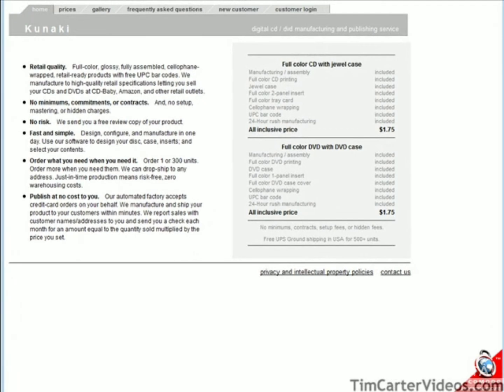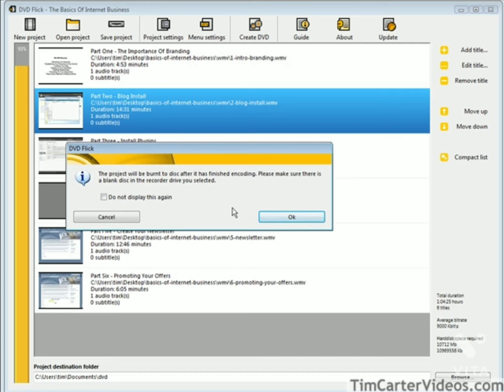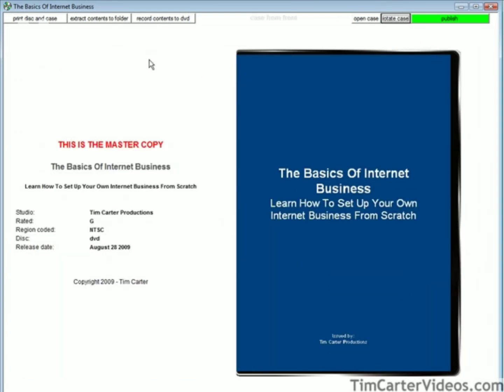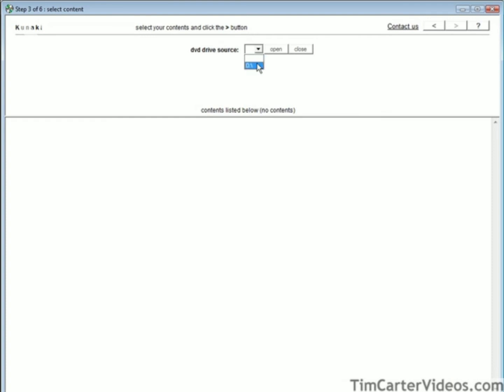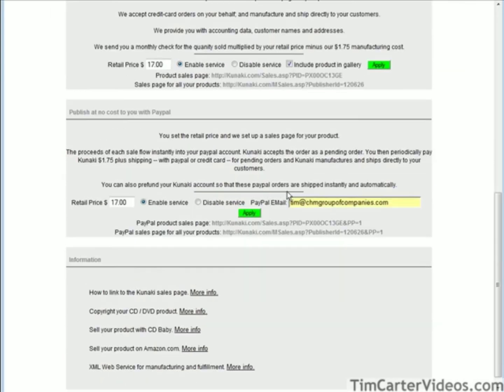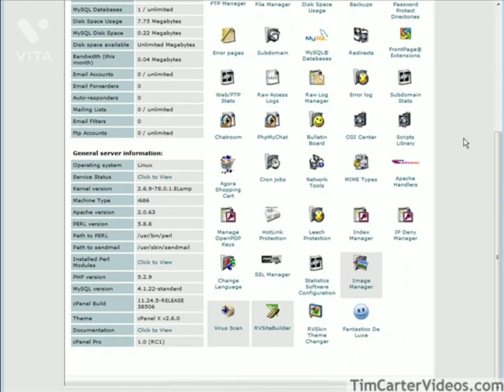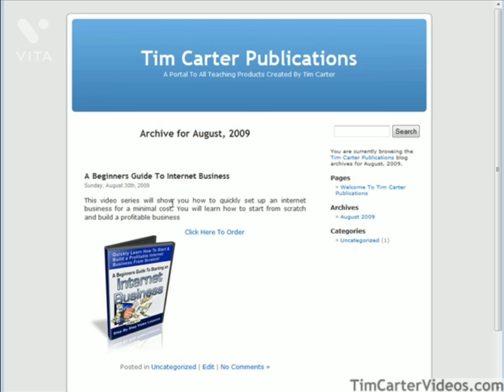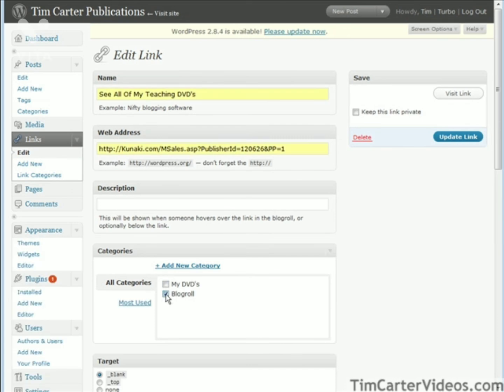How To Make Good Incom for create a Product on DvD video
DVD Flick